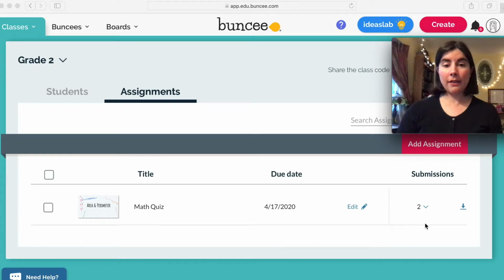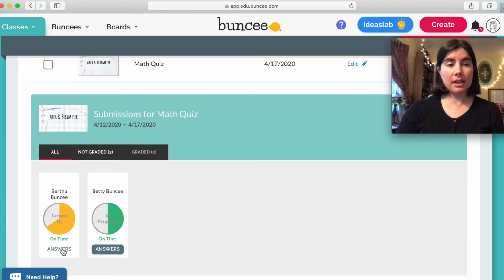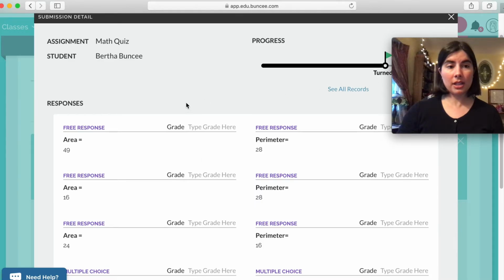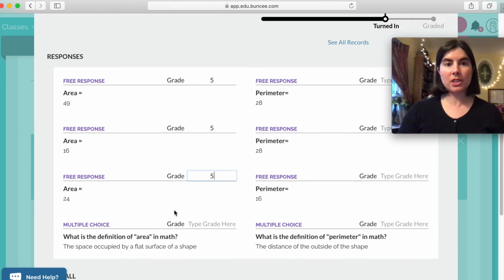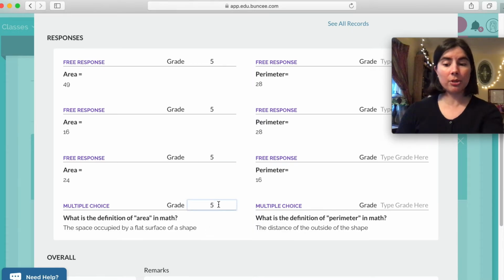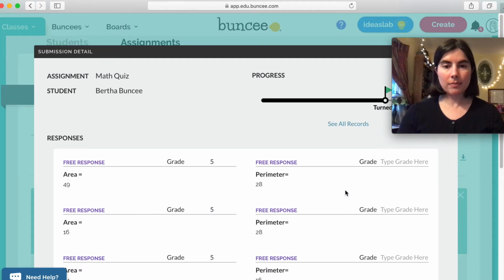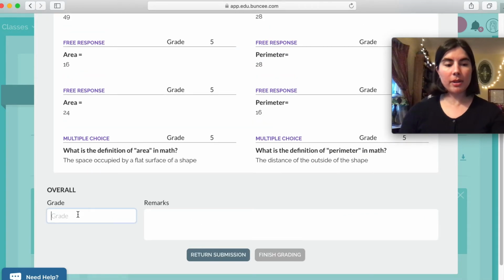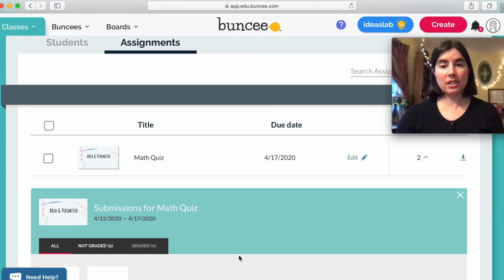How to Grade and Provide Feedback in Buncee!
In this video, learn how to grade and provide feedback for lessons and assignments on Buncee! She provides a step by step instructions on how to do so and how you all can use this in your classroom.

Be sure to let us know if you all have any questions or concerns!